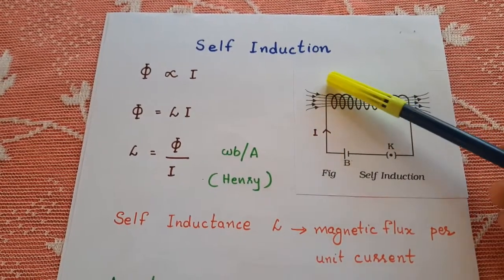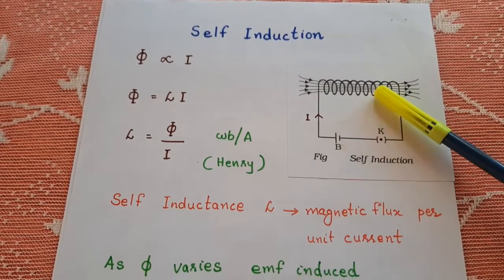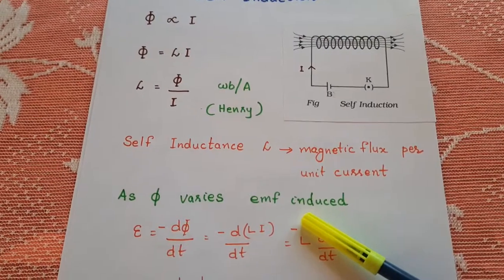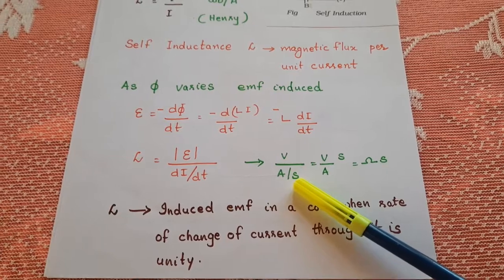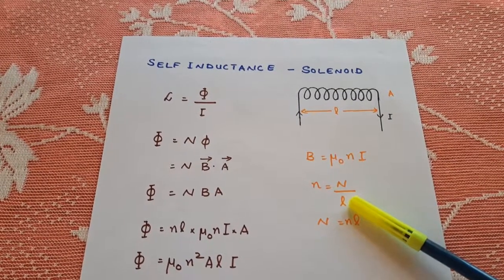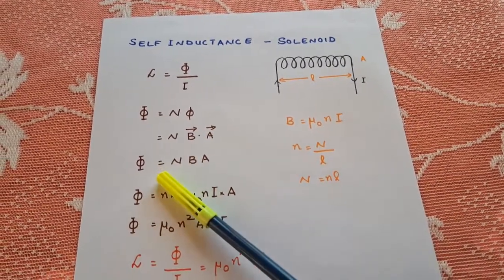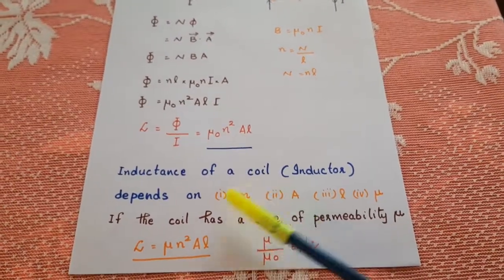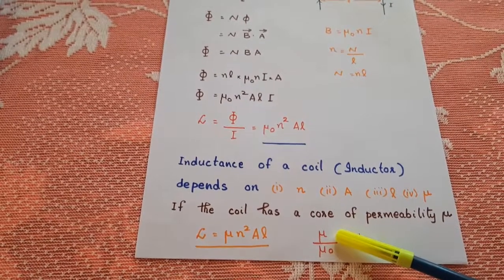ELECTROMAGNETIC INDUCTION - Self Induction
Explains Self Induction & derives expression for Self Inductance of a long Solenoid